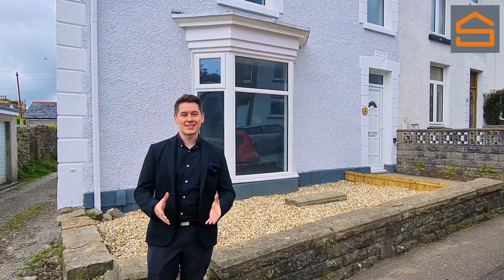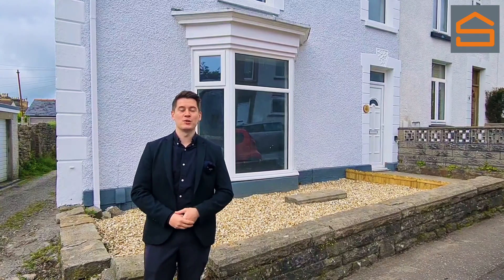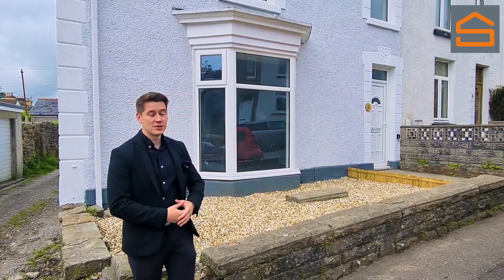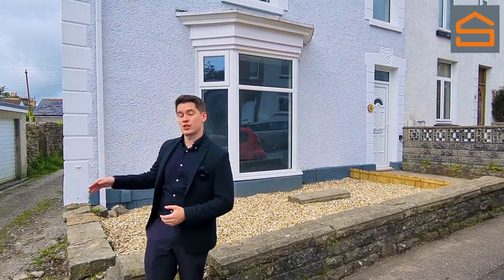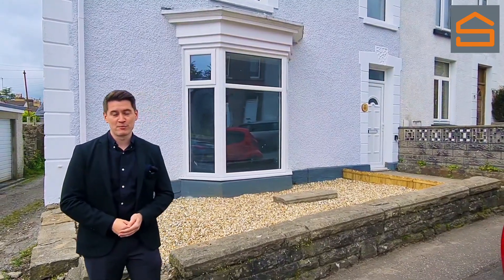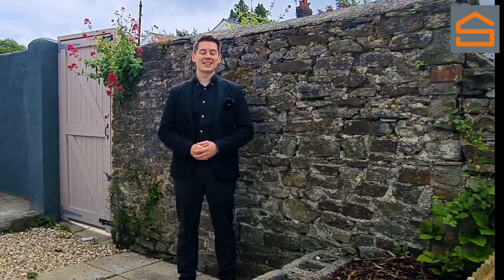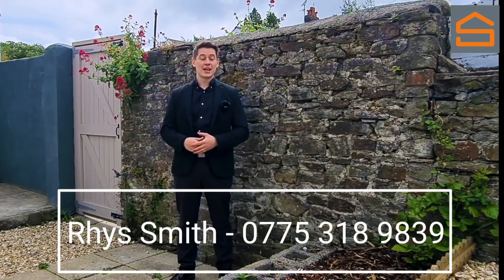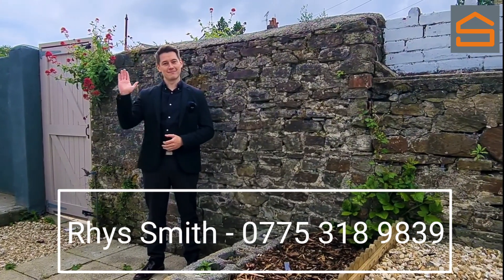Llewelyn Street, Sketty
Fully refurbished three bedroom home in great location in Sketty, adjacent to De La Beche Park, overlooking the tennis courts & bowling green.  Two reception rooms, contemporary kitchen & bathroom, new central heating, rewire incl. new sockets, switches & lighting, fully replastered with fresh neutral decor, new carpeting, etc. etc.   Rear garden with outbuilding and gated lane access.